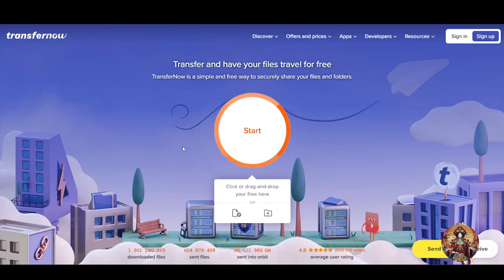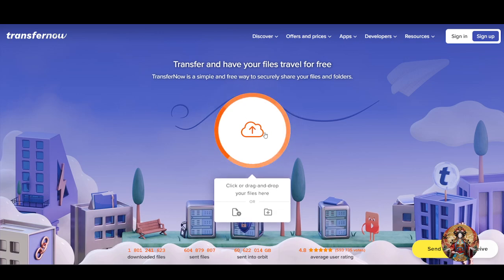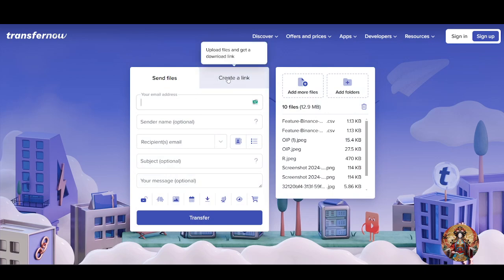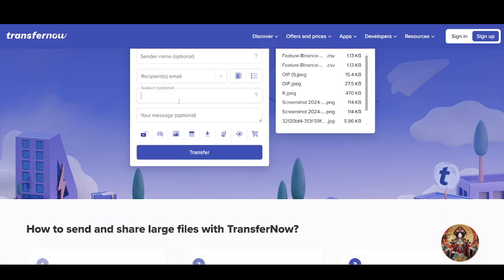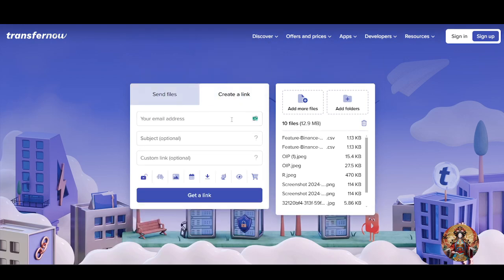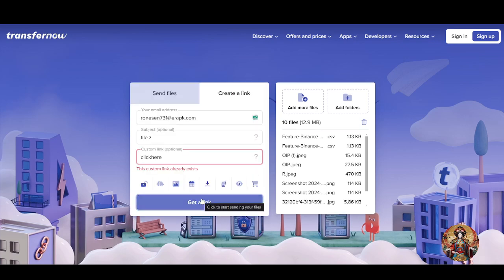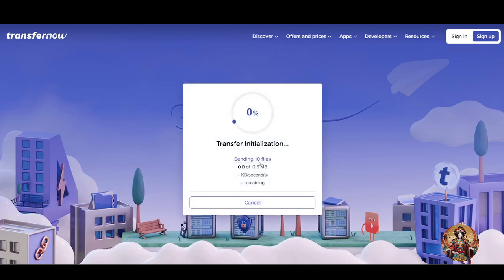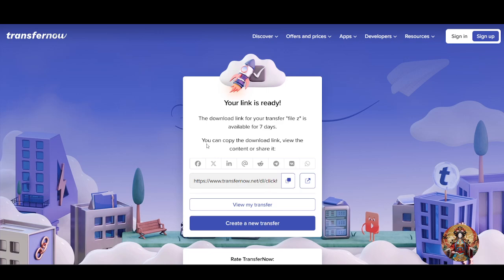How To Use TransferNow To Send Large Files : Updated 2025